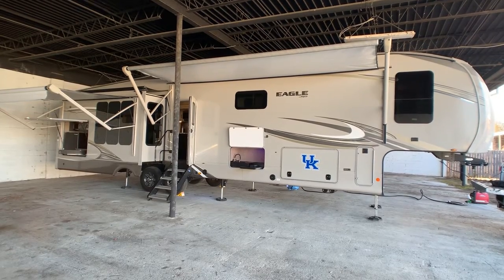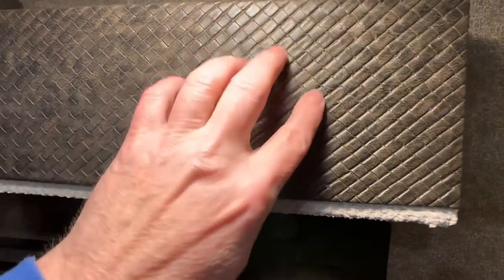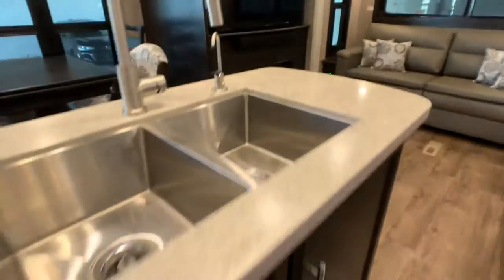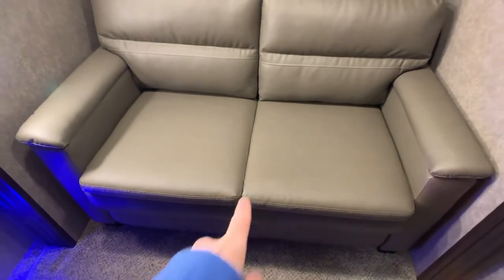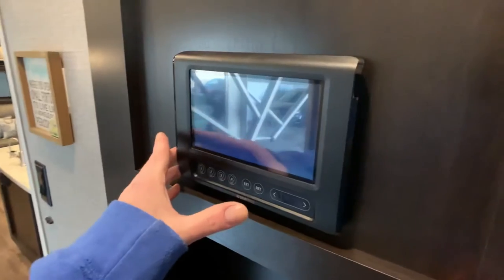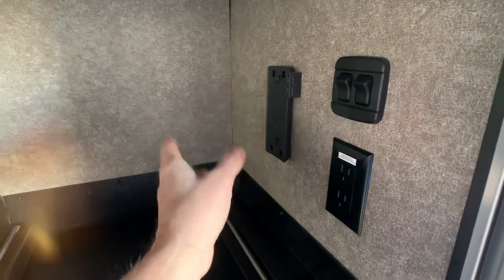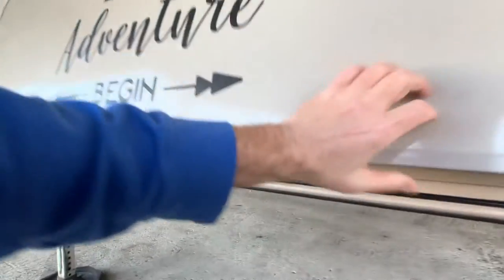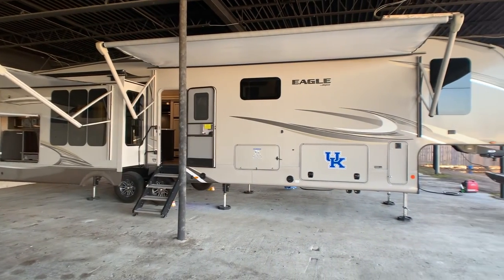2020 Jayco Eagle 357MDOK Bunkhouse 5th Wheel Walk-Around Video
SOLD 3/8/2023

HelpSellMyRV.com
Louisville Kentucky